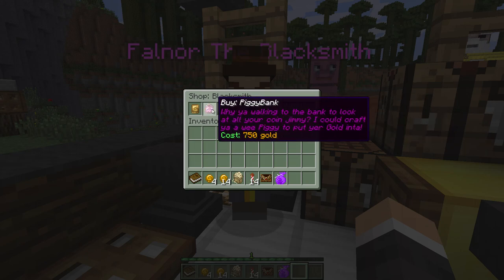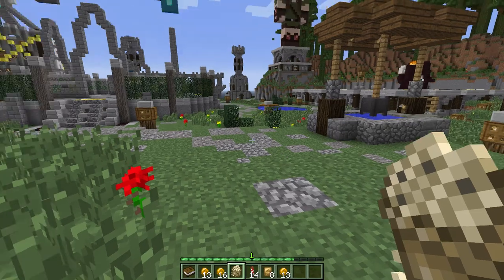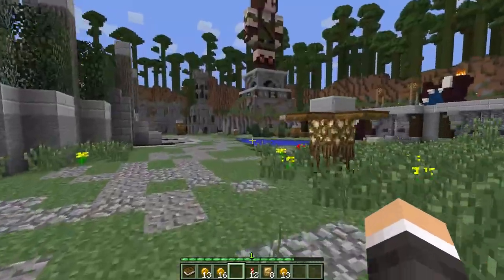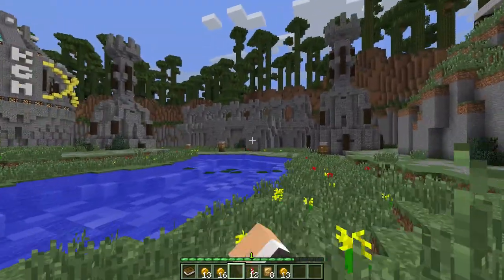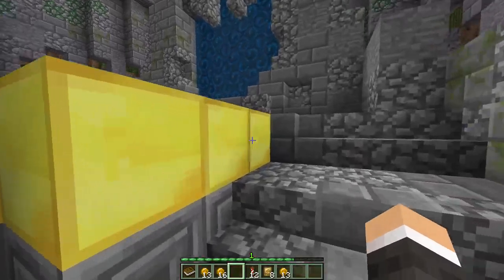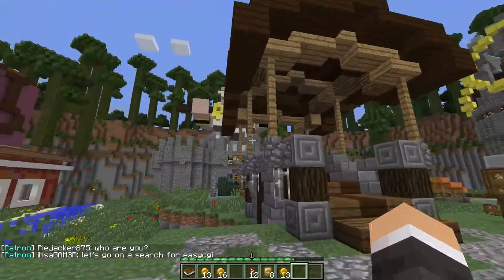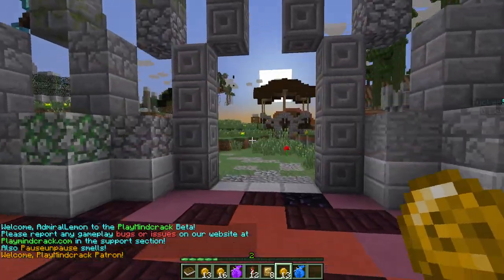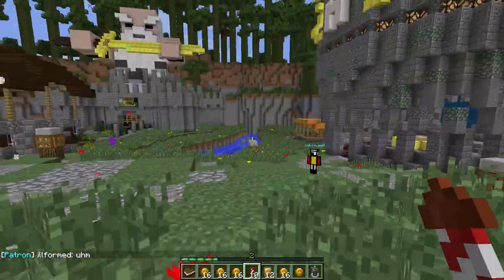PlayMindcrack Server Tour!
I check out the brand new official PlayMindcrack server!